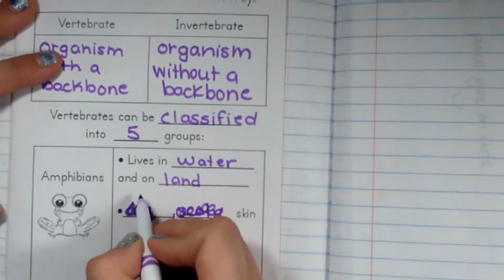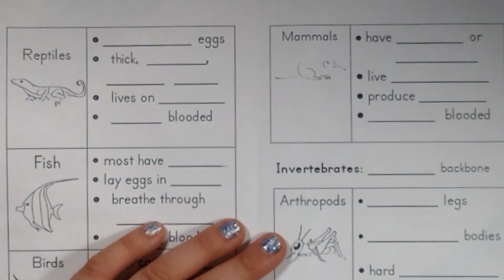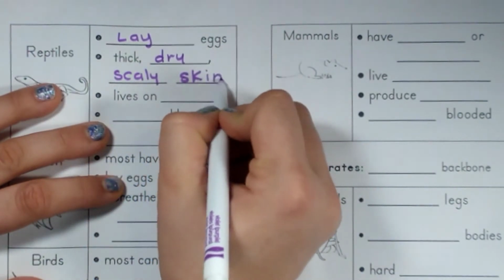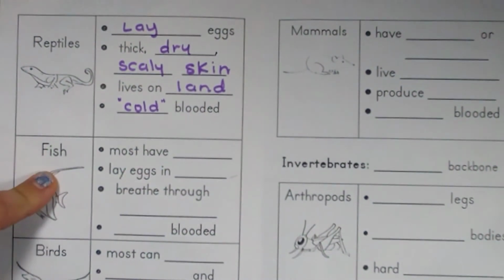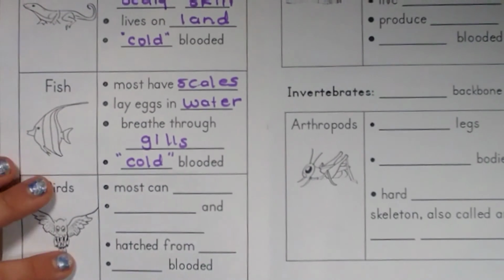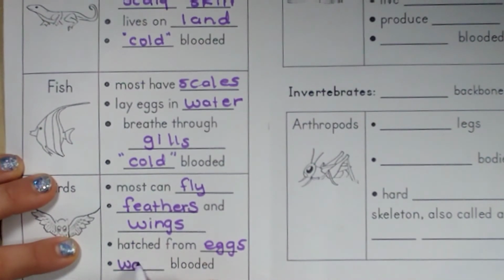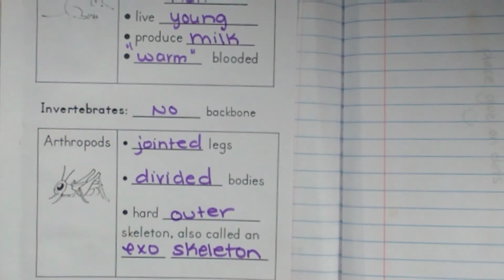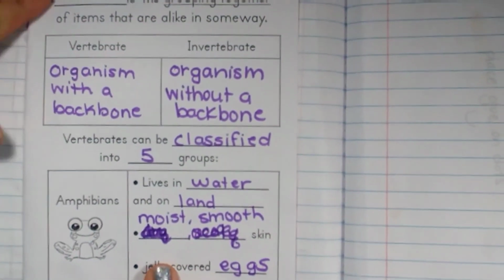Classifying Animals // Free 5th Grade Science Online Lesson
Check out this free 5th grade science online lesson! In this lesson we will be focusing on how vertebrates and invertebrates are classified into groups.